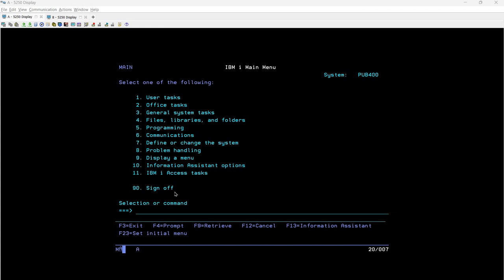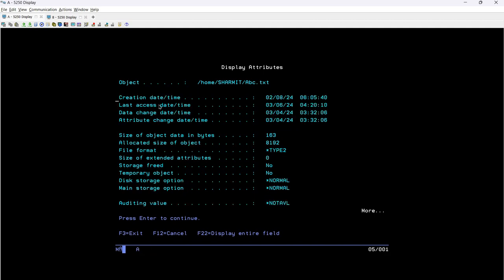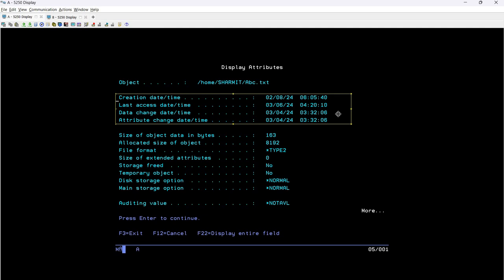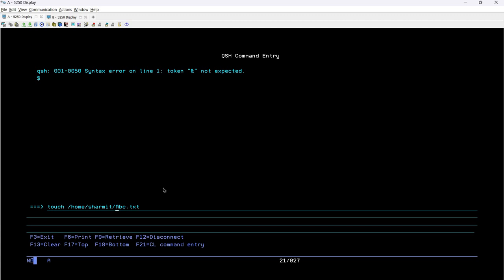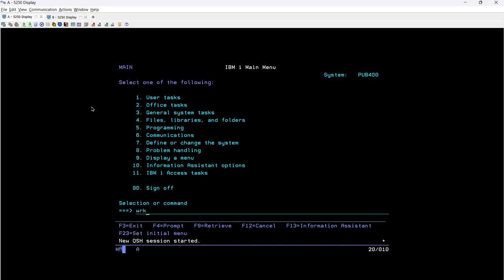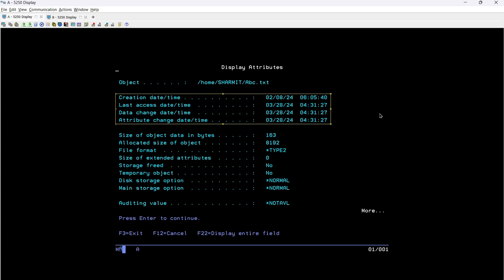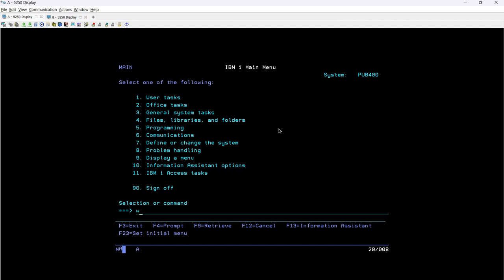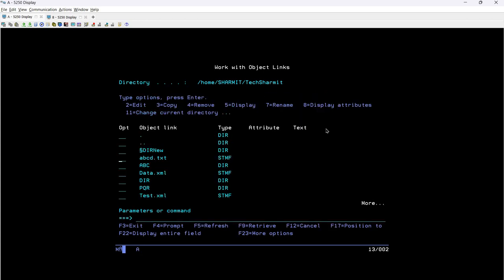touch command in qshell | updating timestamp using touch qshell command in ibmi | ibmi training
1. Process to update timestamp using touch qshell command in ibmi training in english.

2. How to update file timestamp using touch command in ibmi in english.

3. touch qshell command in ibmi in english.